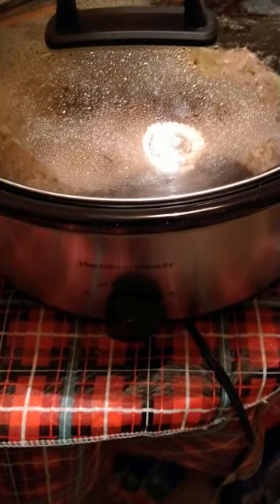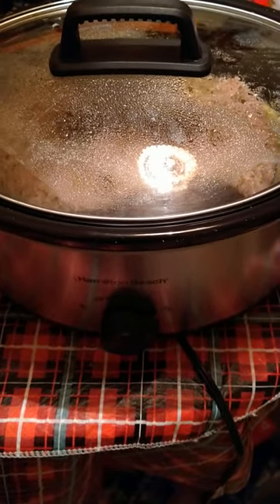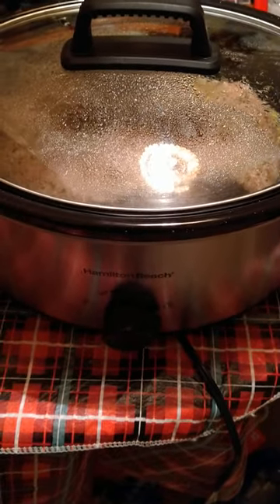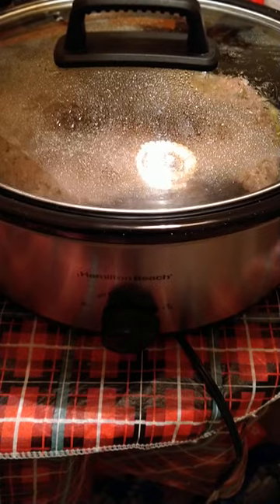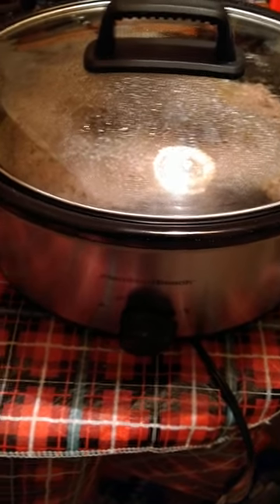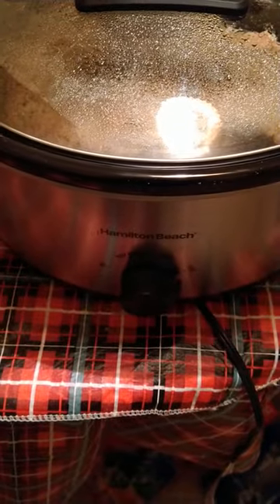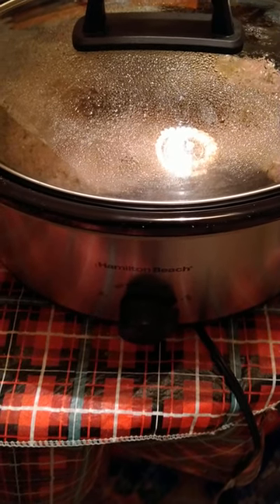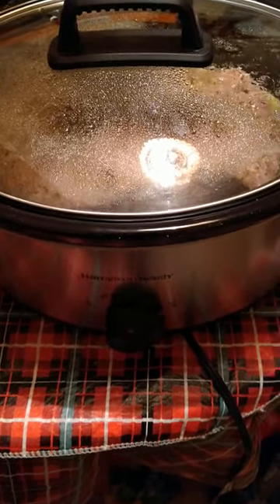UP AT 3 AM! putting roast in crockpot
(Ebook Sample)